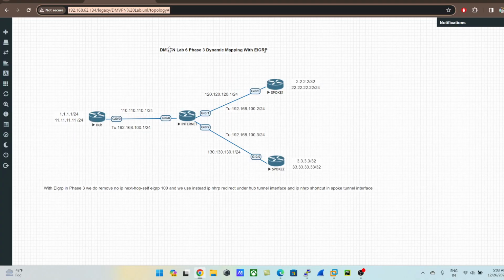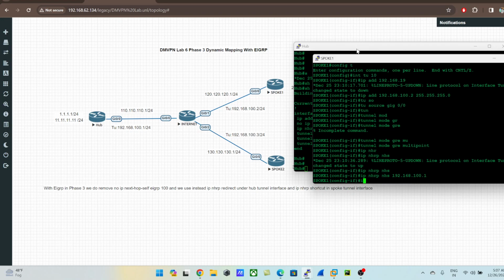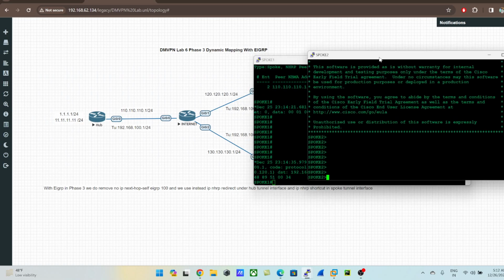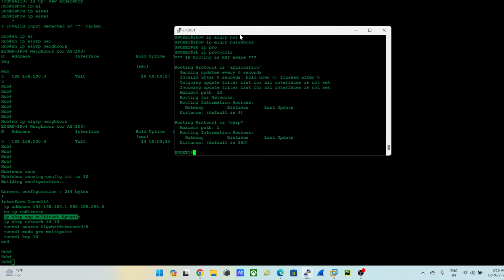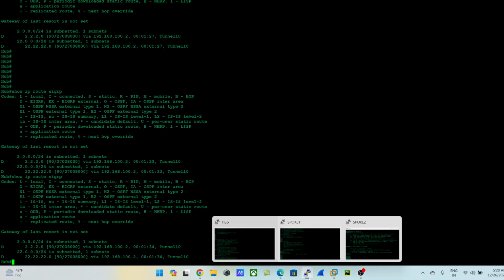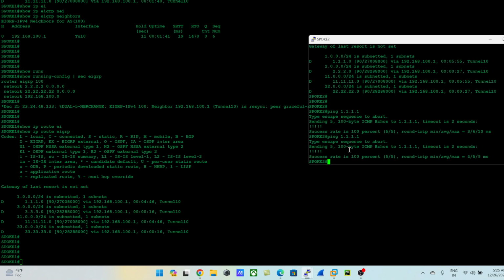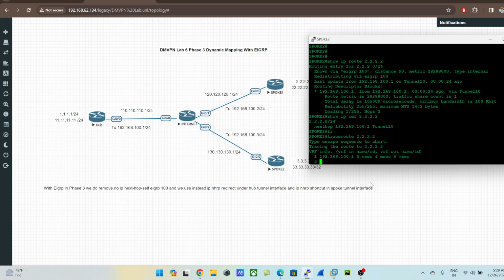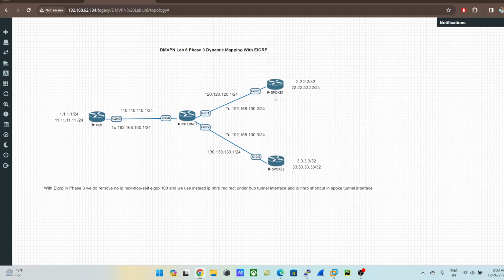DMVPN Phase 3 Dynamic Mapping using EIGRP for Routing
@HowTo-AshishSapkota You will get insight on how to configure DMVPN pahse 3 and we have used EIGRP for exchanging the routes between DMVPN peers.

In Phase 2: The traffic goes through the hub until an IPsec tunnel has been formed between the two communicating spokes.

In Phase 3: The traffic goes through the hub until the spoke gets an NHRP resolution and the CEF next-hop is overwritten/changed